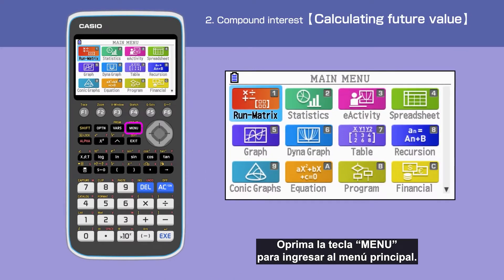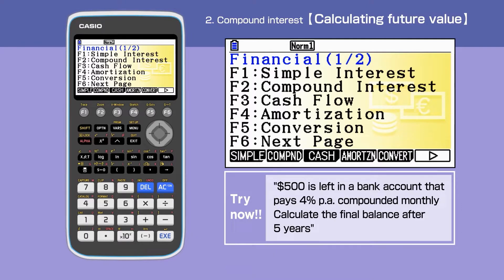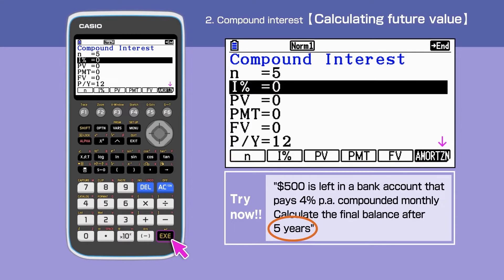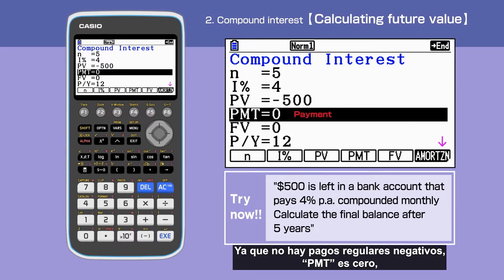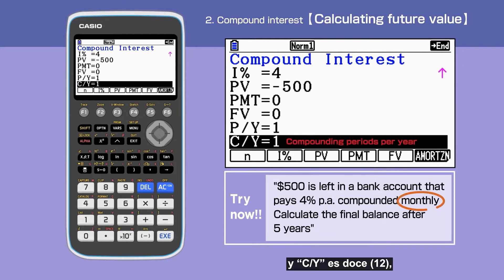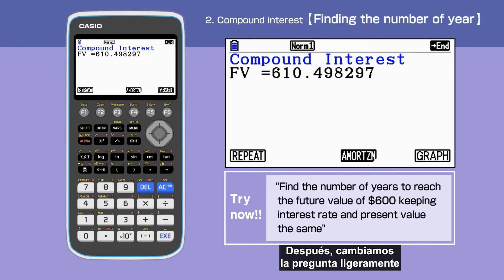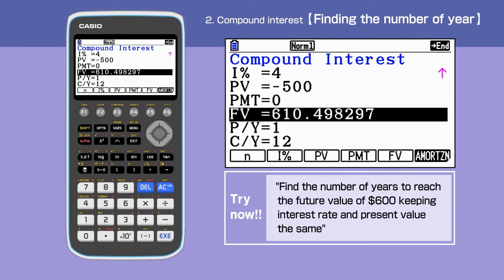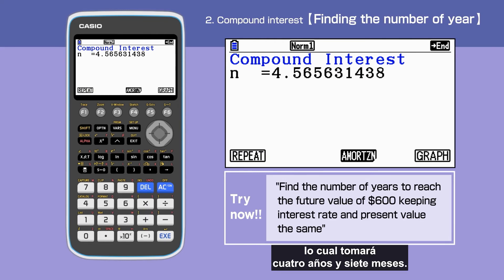CASIO Calculadora Gráfica-Matemática Financiera 2. Interés compuesto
En este video vamos a mostrar cómo calcular interés compuesto usando la
calculadora Casio fx-CG50.